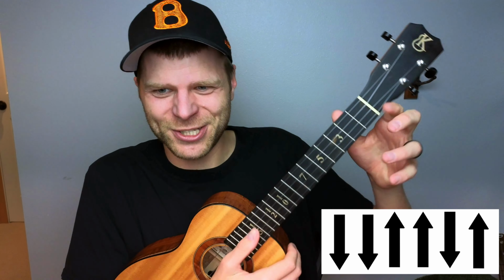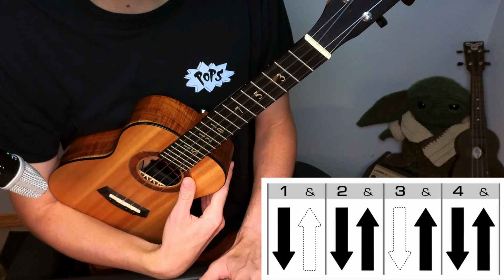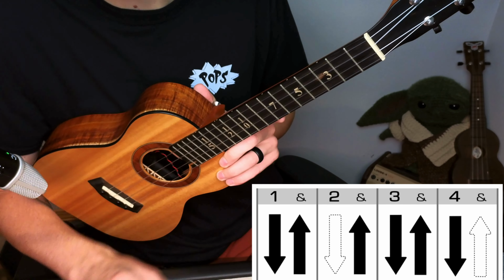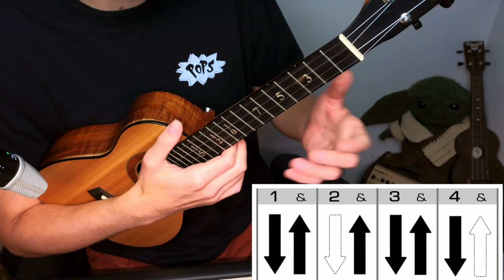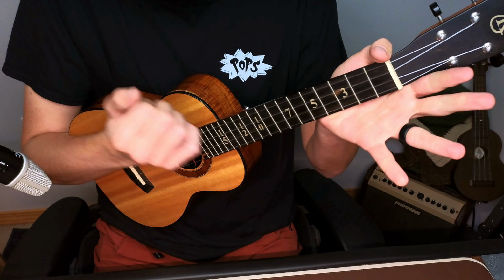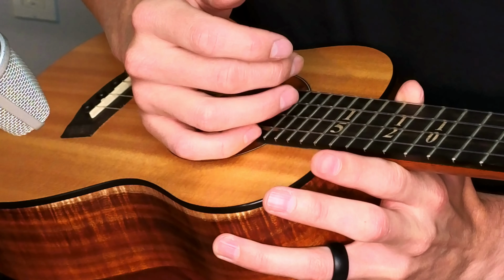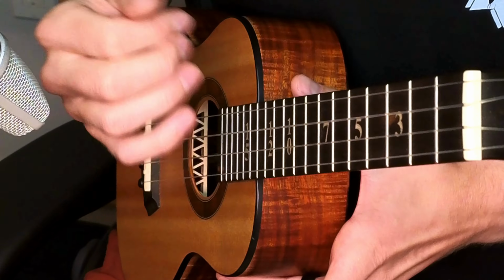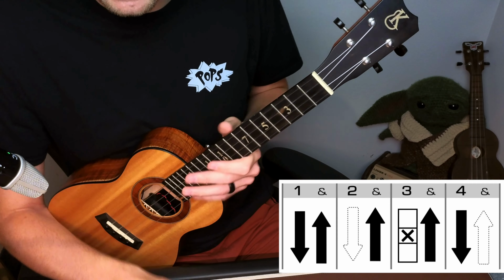Strumming ukulele is hard... but it doesn't have to be! 🤙